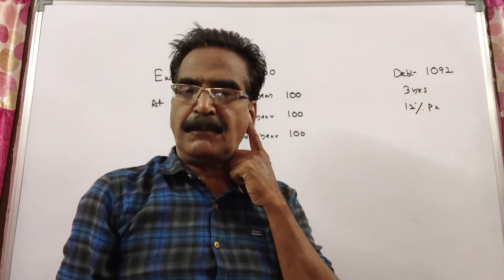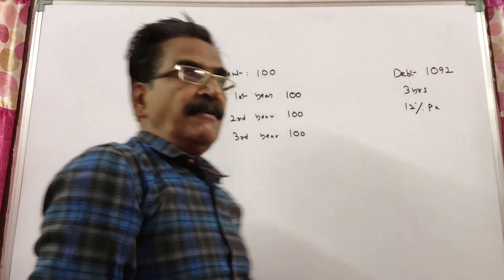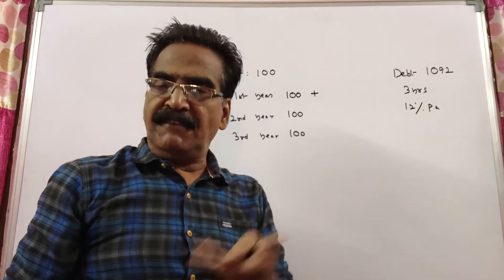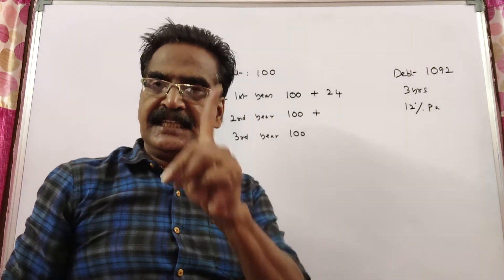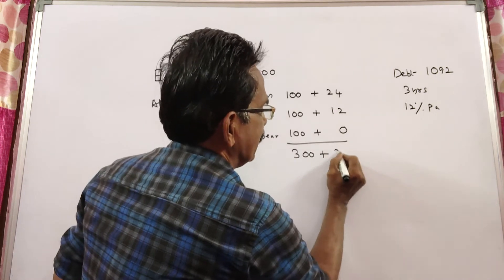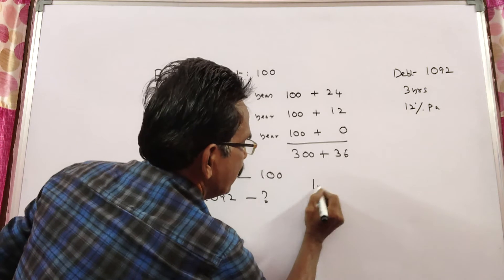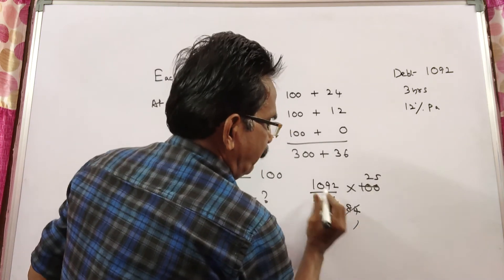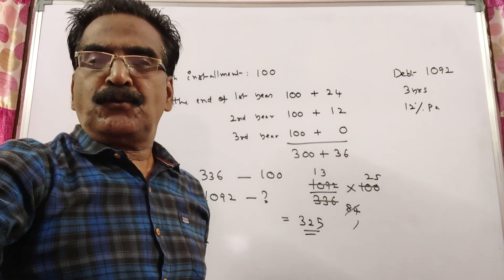What annual payment will discharge a debt of Rs. 1092 due in 3 years at 12% simple interest?